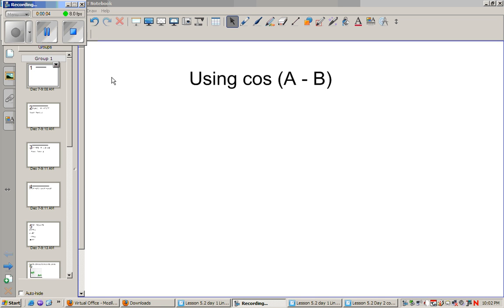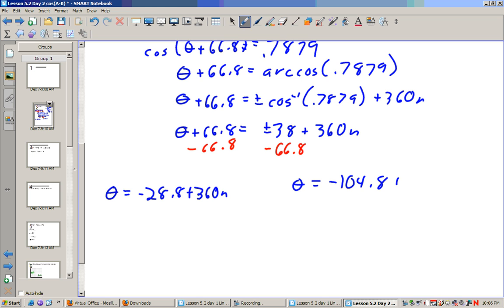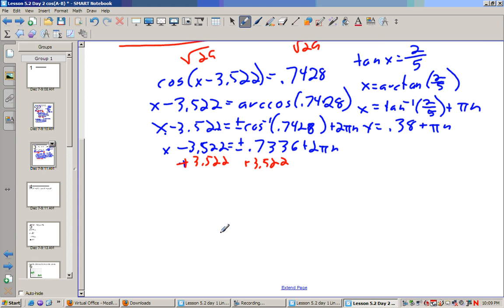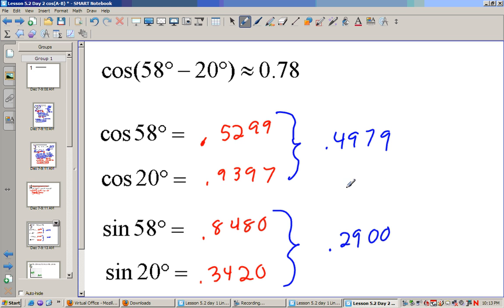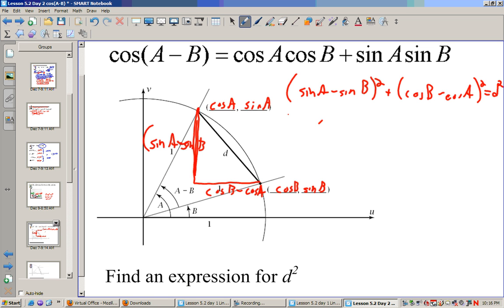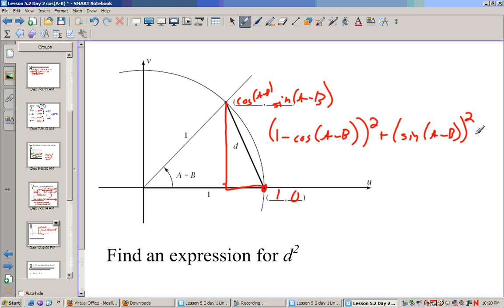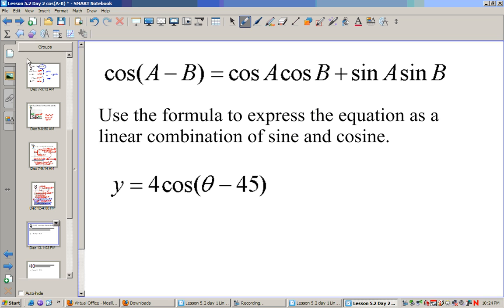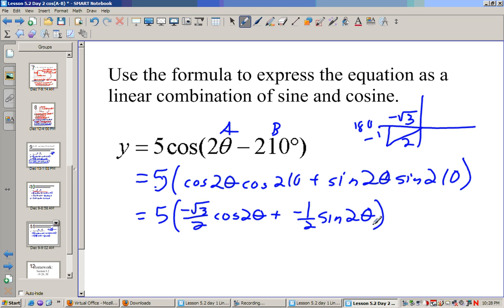5 2 Day 2